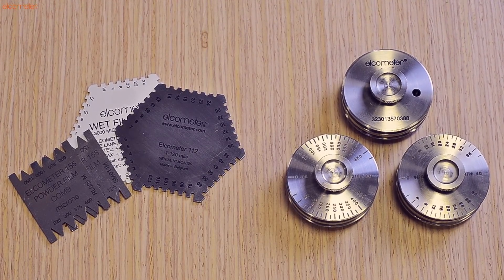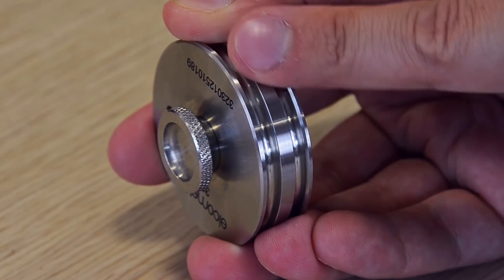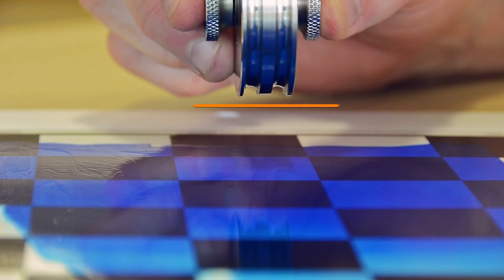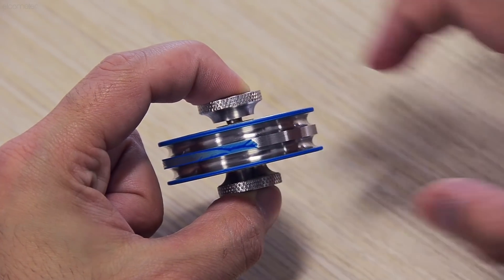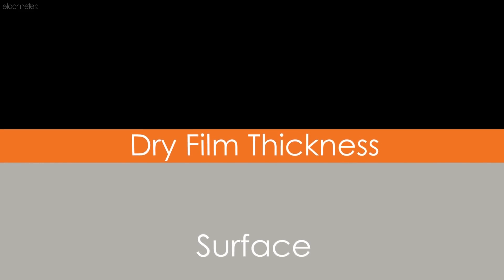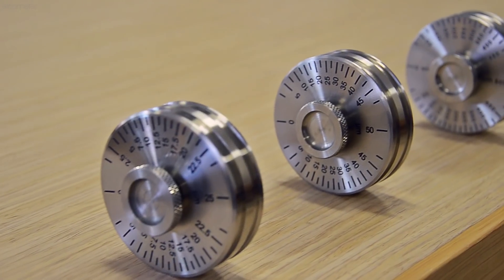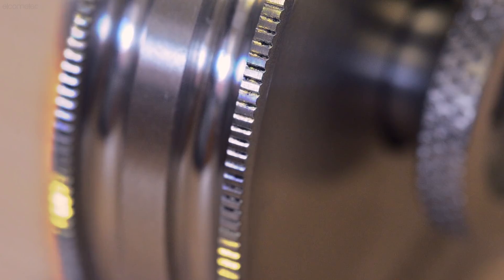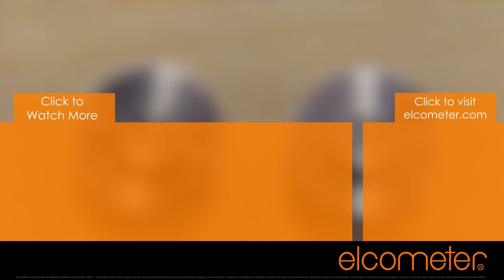How to Measure Wet Film Thickness using Elcometer Wet Film Wheels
The Elcometer 3230 Wet Film Wheel is a high precision, accurate and easy to use instrument which measures the wet film thickness of coatings.

A wet film wheel has two circular outer wheels which rest on the substrate, and a smaller central wheel which is eccentric relative to the outer wheels.

By rolling the gauge through a wet coating, the central wheel eventually touches the film. This point on the scale indicates the thickness.

This Elcometer 3230 Coil Coating Wet Film Wheel is designed for use in the coil coating process. The outer wheels are knurled to allow measurements to be taken on slippery coatings or on fast moving substrates.

Elcometer offer a wide range of wet film wheels to measure wet films of various thicknesses.

STANDARDS (applicable to both standard and coil coating wet film wheels):

ASTM D 1212-A, AS/NZS 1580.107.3, BS 3900-C5-7A, ISO 2808-1B, ISO 2808-7A, JIS K 5600-1-7, NF T30-125